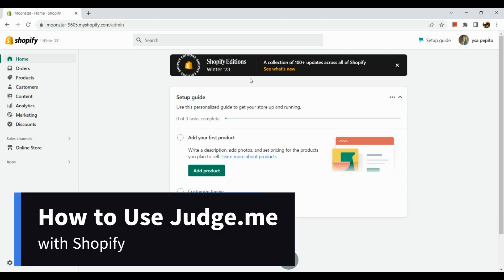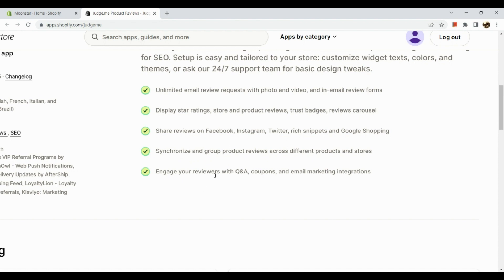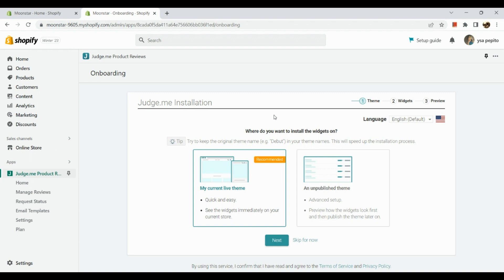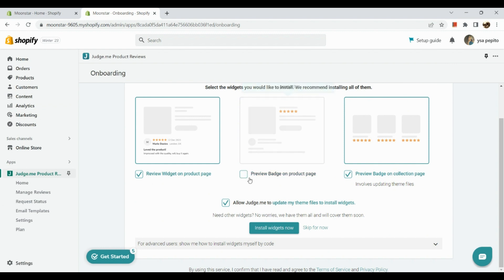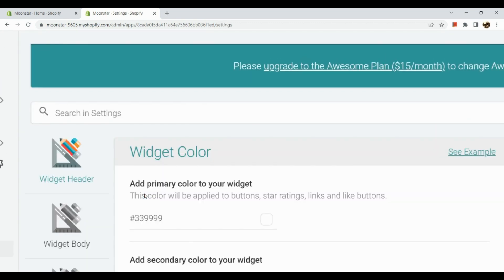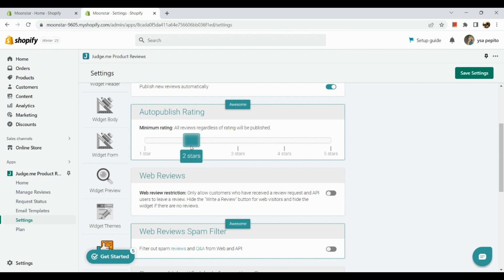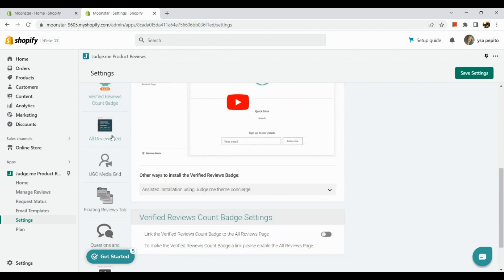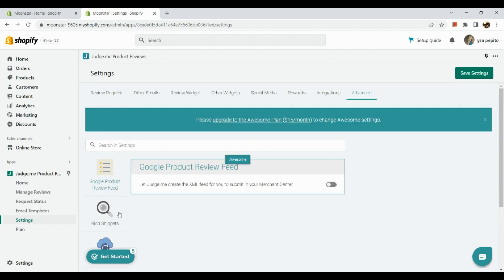How to Use Judge.me with Shopify (Manage Shopify Reviews) - Updated Guide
How to Use Judge.me with Shopify. In this video on how to use judge.me for shopify store to manage shopify store reviews with judge.me, I'll show you how to use Judge.me to improve your Shopify visibility, add shopify ratings with judge.me and add product reviews to shopify store using judge.me.

Judge.me is a great way to find quality ratings and reviews for your products and businesses. This video will show you how to use Judge.me to get quality ratings and reviews for your products and businesses. If you're using Shopify, then you need to check out Judge.me!
How to Use Judge.me with Shopify